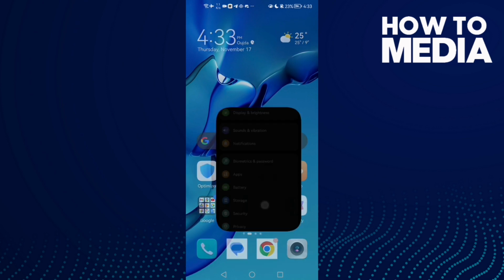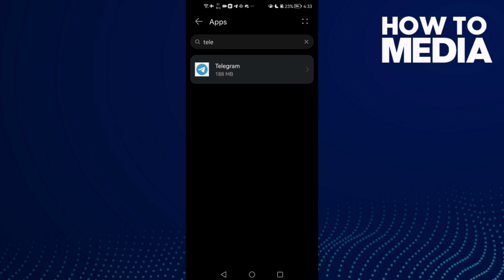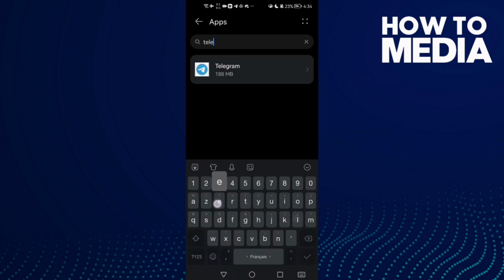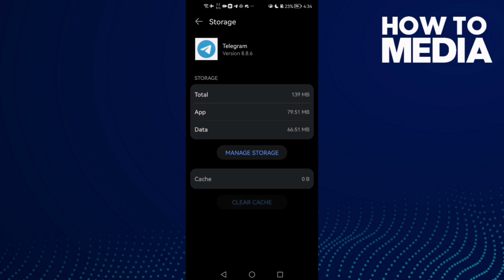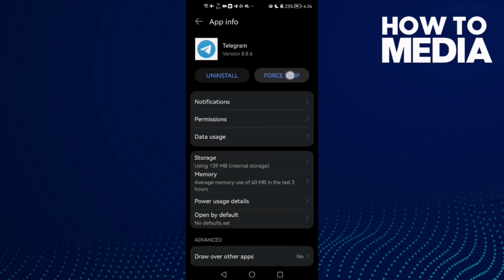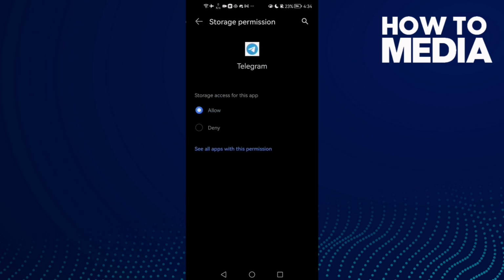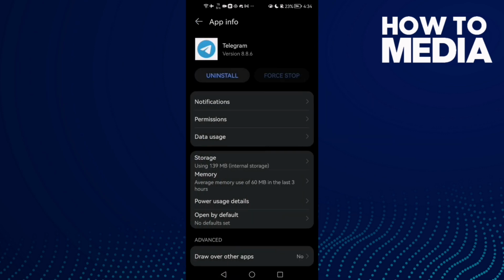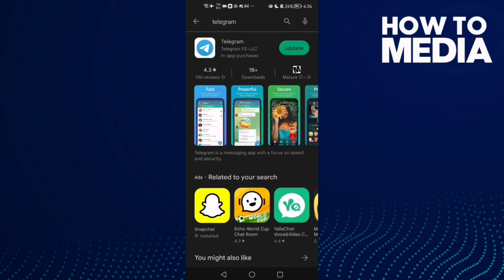How to Fix and Solve Telegram Bug on Any Android Phone - Mobile App Problem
in this video we discuss :